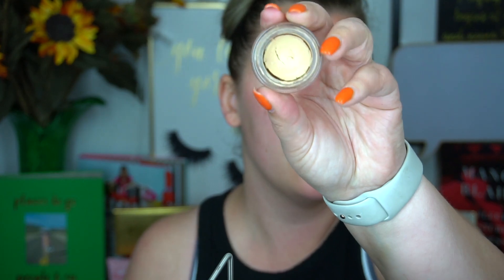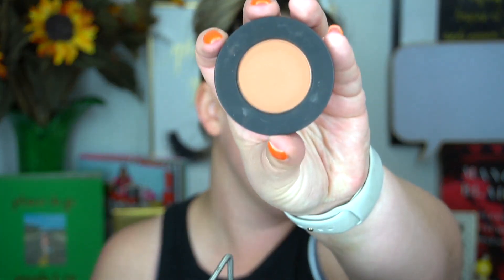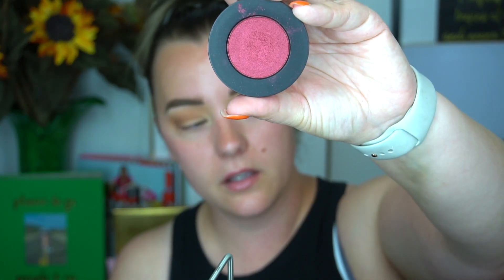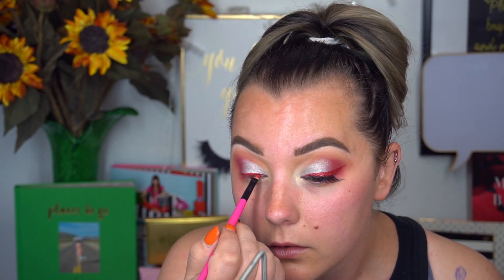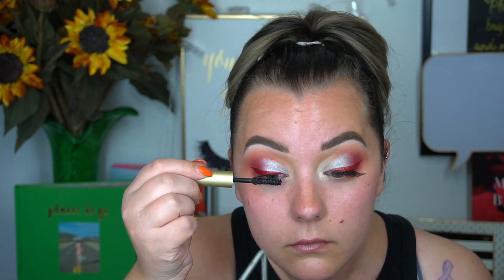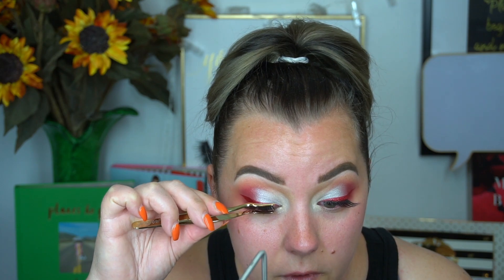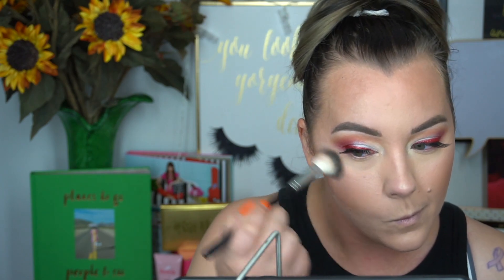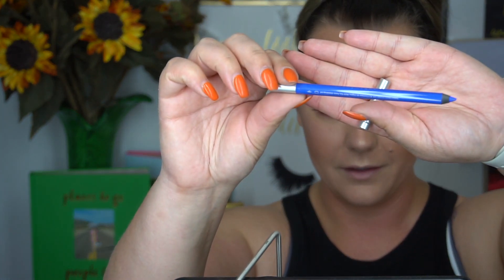NEW! BOLD MEMORIAL DAY 2018 MAKEUP KAT VON D EVERLASTING LIQUID LIPSTICK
Hello and welcome back to my Beauty Youtube Channel! XOXO

SOHO brush
Anastasia Beverly Hill Dipbrow Soft Brown A23 Brush, 12 Brow Brush
Melt Cosmetics Haze Stack
Jeffree Star Cosmetics Blood Sugar Palette
Urban Decay Chaos Eye Liner
Kat Von D Beauty Thunderstruck Shadow
Kat Von D Beauty Liquid Lipstick Santa Sangra and Echo
Kat Von D Beauty Glimmer Veil Everlasting Liquid Lipstick Dazzle and Reverb
Stilla Huge Mascara
BH Cosmetics Brushes
Studio Gear Brush
Duo Glue
Lilly Lashes Goddess
Tarte Cosmetics Eyelash Helpers
Lancome Skin Feels Good Skin Tint
Hourglass Cosmetics Concealer
Hourglass Cosmetics Bronzer Light
Hourglass Euphoric Blush
Tarte Shape Tape
Marc Jacobs Pink of Me
Sigma Brushes
Morphe Brushes